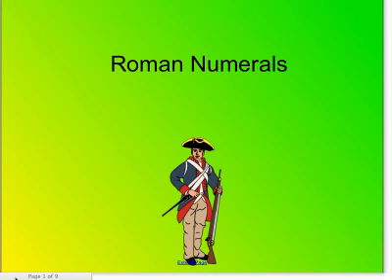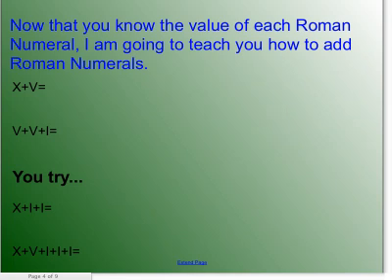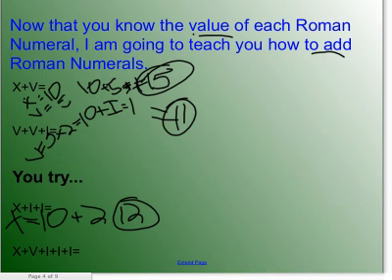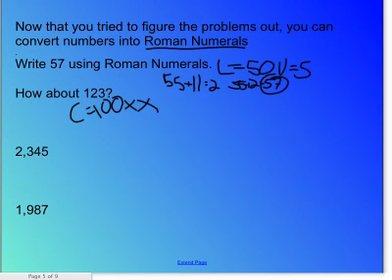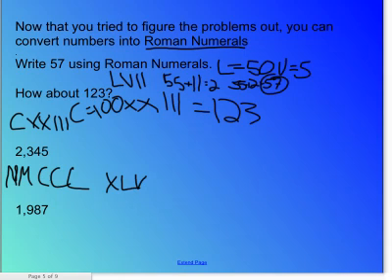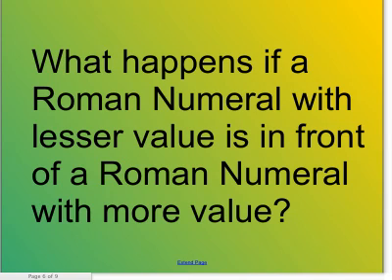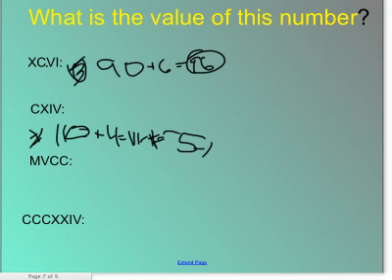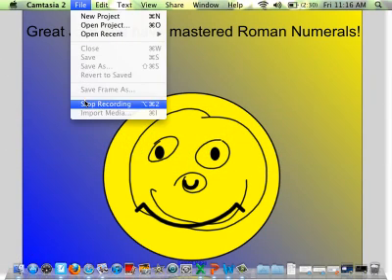Understanding Roman Numerals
Learn from forth grader Justin as he teaches us about roman numerals